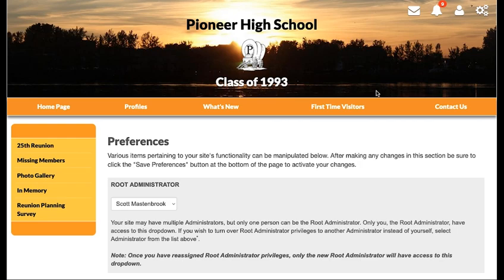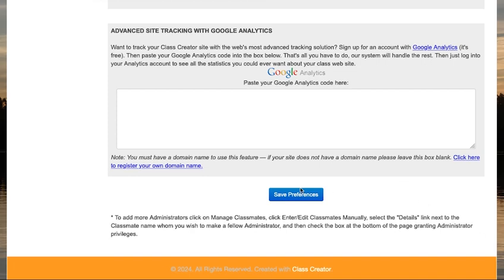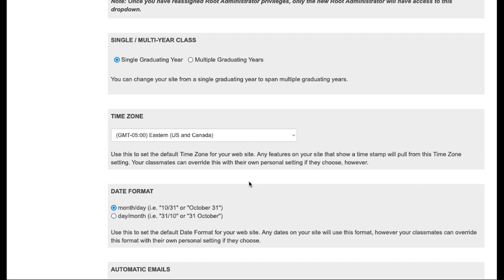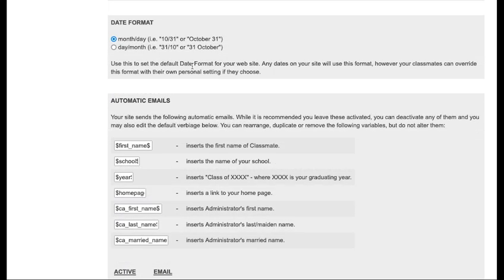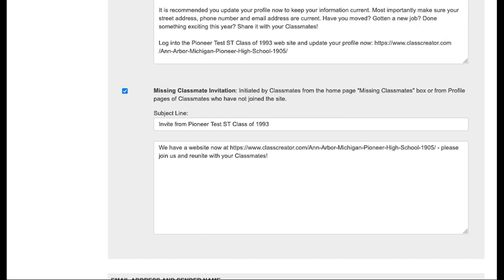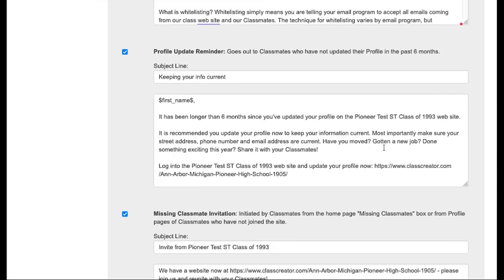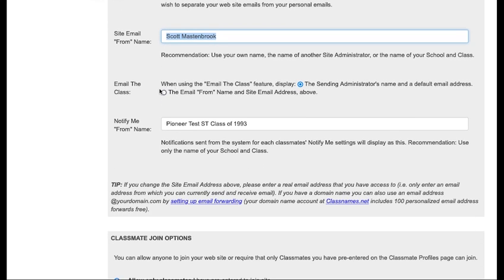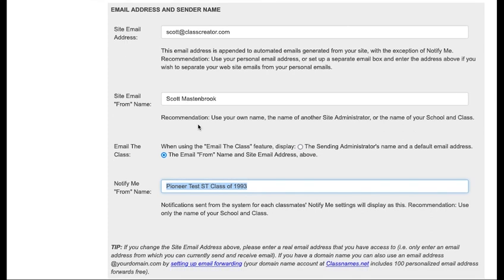Video Tutorial - Preferences Page Part 1